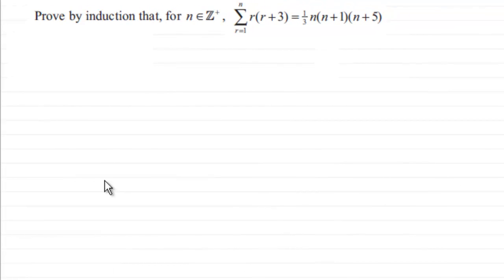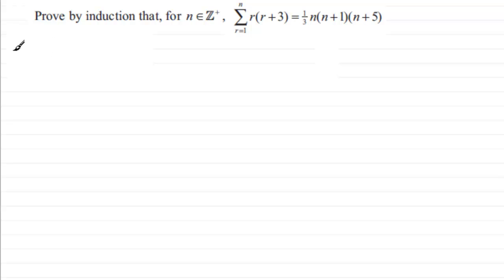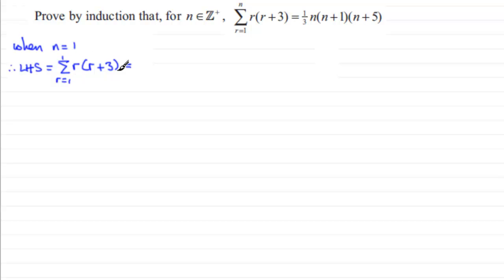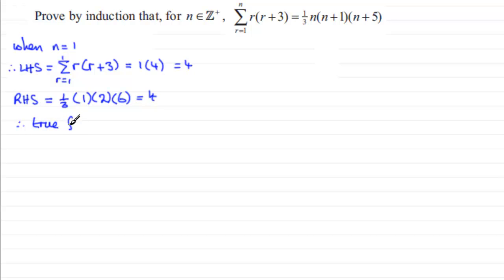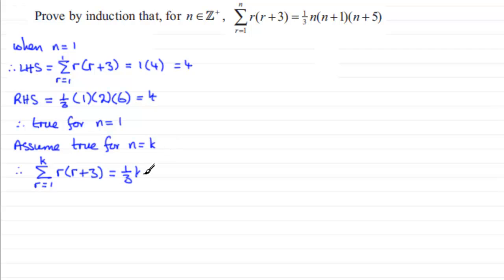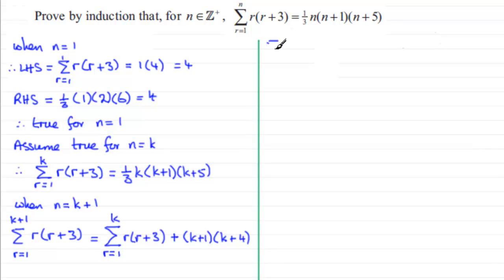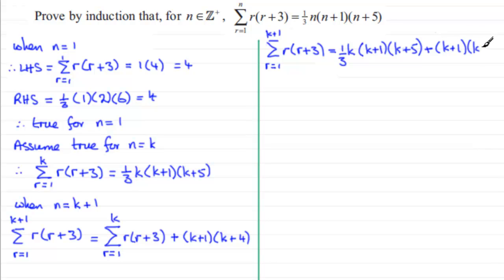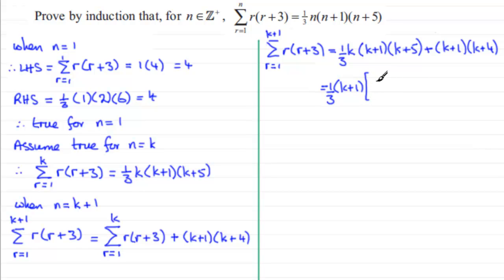Proof by Induction : FP1 Edexcel January 2013 Q8(a) : ExamSolutions Maths Revision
to see other questions in this paper, index, playlists and more maths videos on proof by induction and other maths topics.